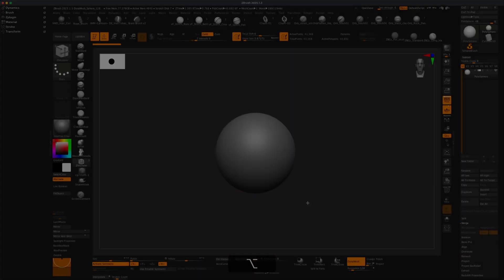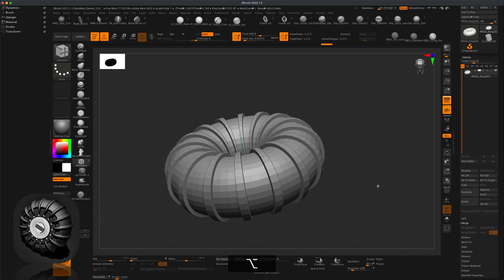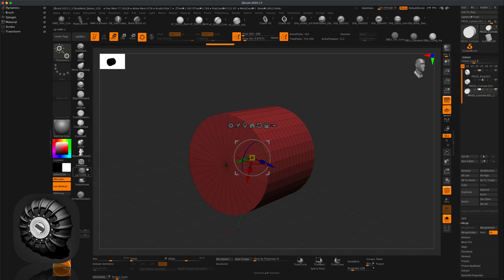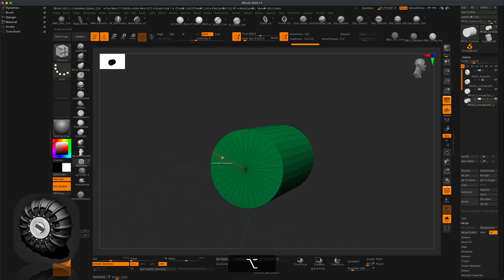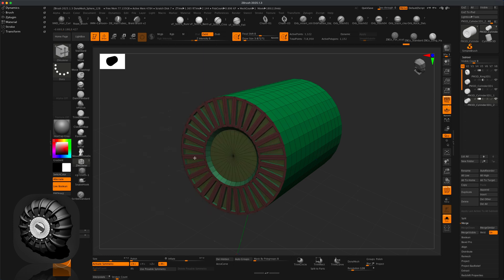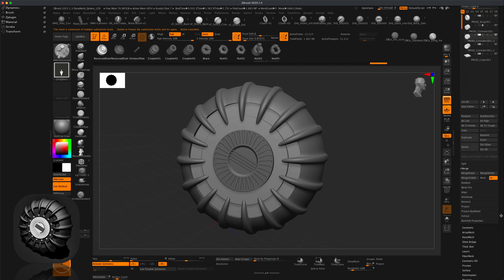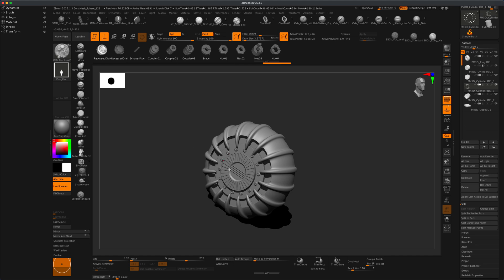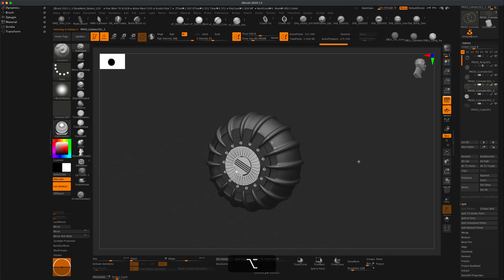zModeler + Booleans + IMM Brush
Quick experiment to attempt to mix the booleans with zModeler plus some IMM action to see if we can create a somewhat complex shape. This is perfect for anyone who is new to zBrush or zModeler.

★ Discord (Share Your Work with Me and Others!!!)
★ GumRoad Store (Grab cool Stuff!)